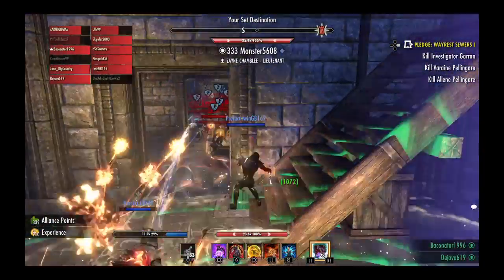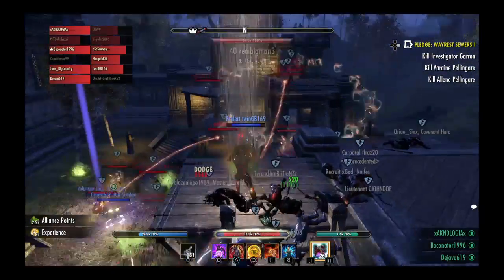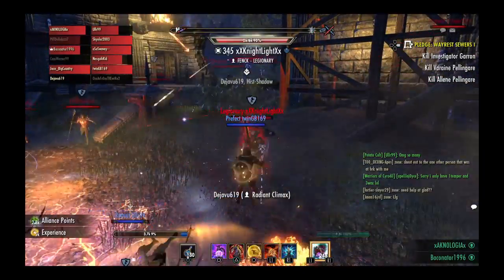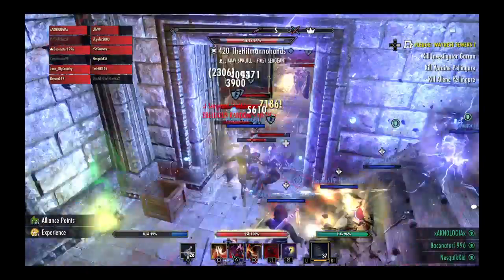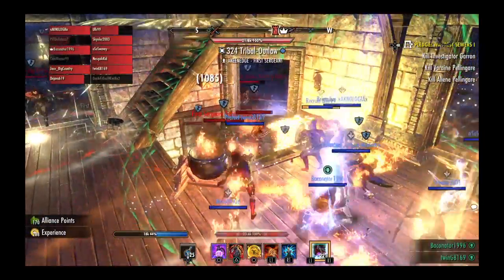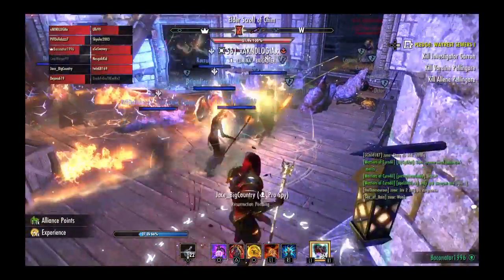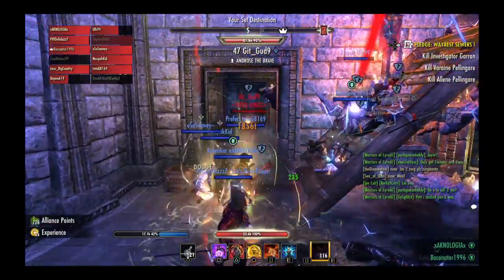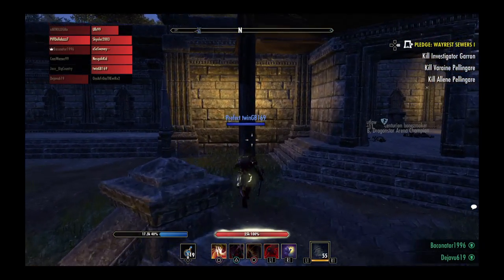Eso pvp farming dc at glademist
The Elder Scrolls® Online: Tamriel Unlimited™